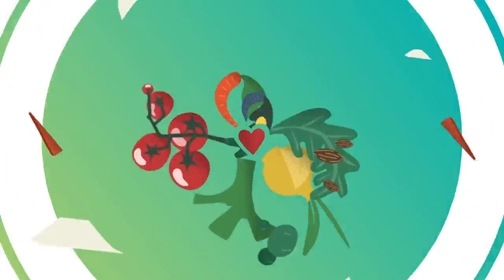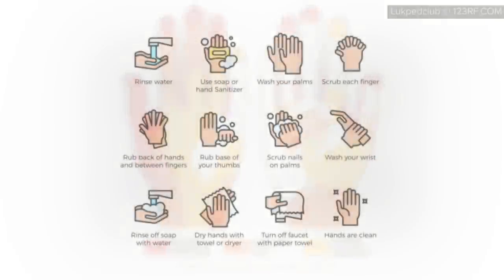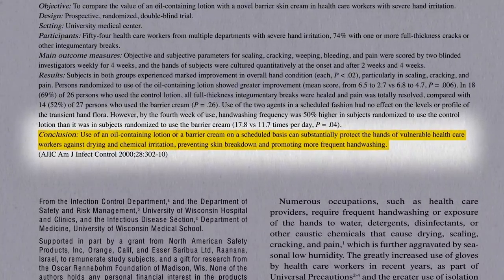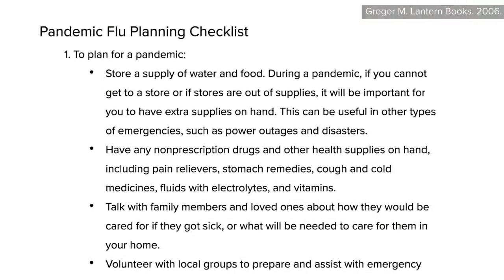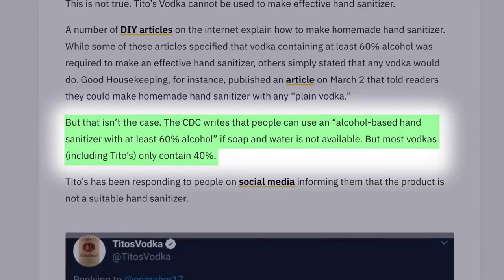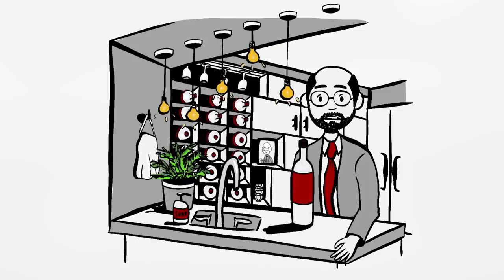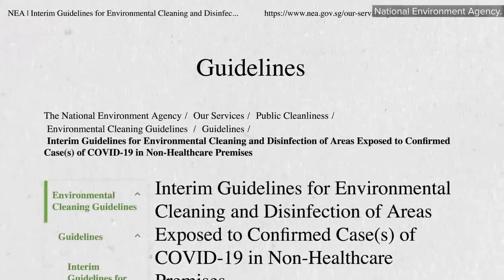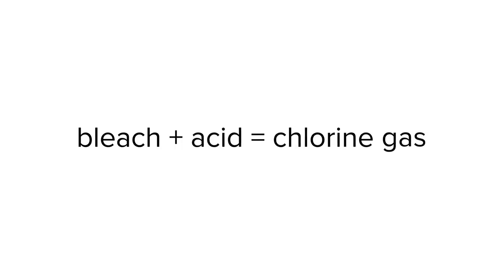Hand Washing & Sanitizing to Inactivate COVID-19 Coronavirus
My recipes for DIY hand sanitizer and surface disinfectant for SARS-CoV-2, and how to wash hands and sanitize properly to inactivate COVID-19.

This is the 12th in my 17-video series on pandemics and COVID-19. If you missed any, check out:

You can also get them all right now in a free (for a limited time!) digital download

Have a question about this video? and someone on the NutritionFacts.org team will try to answer it.

Want to get a list of links to all the scientific sources used in this video? You’ll also find a transcript and acknowledgements for the video, my blog and speaking tour schedule, and an easy way to search (by translated language even) through our videos spanning more than 2,000 health topics.

Image credit: Bowonpat / Adobe Stock Photos